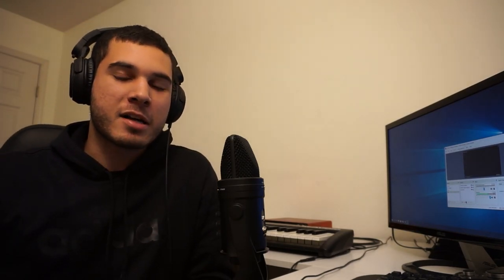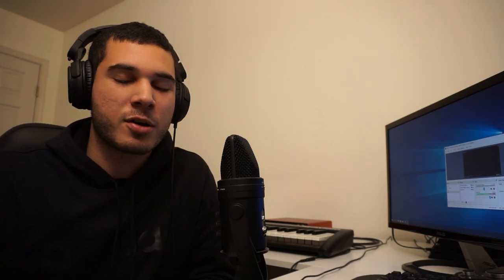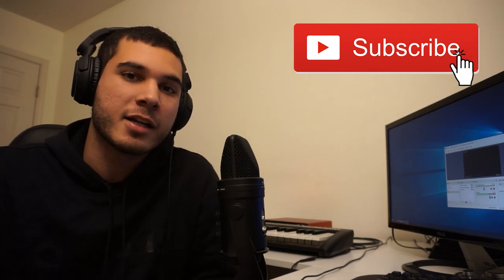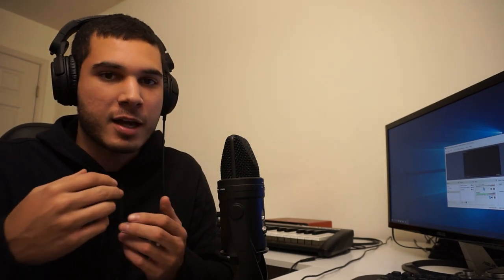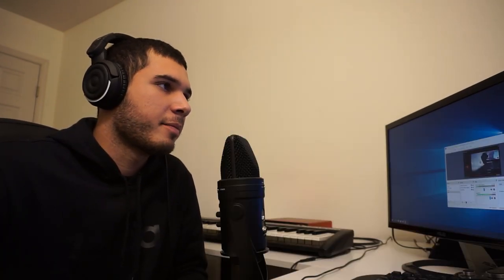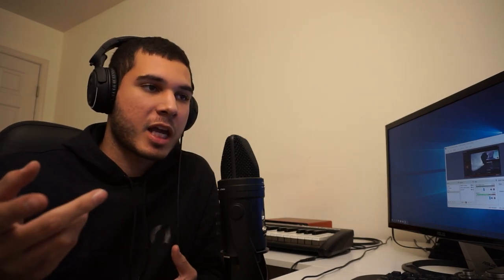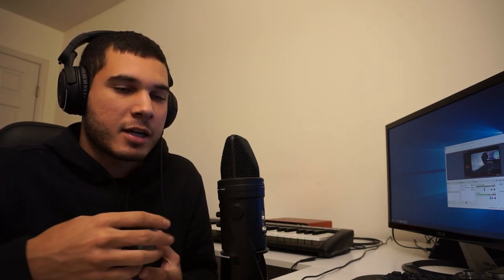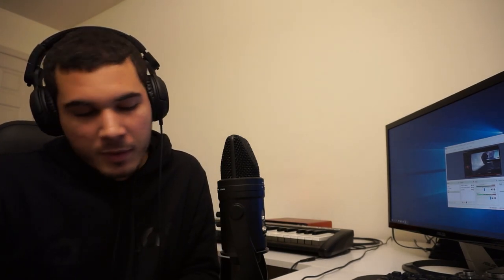Jeremy Zucker - end (REACTION!!)